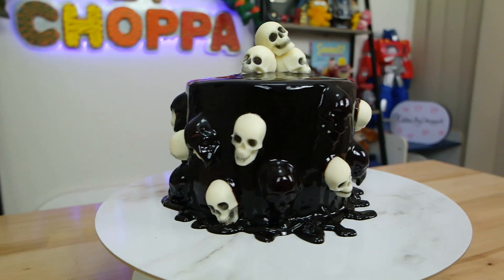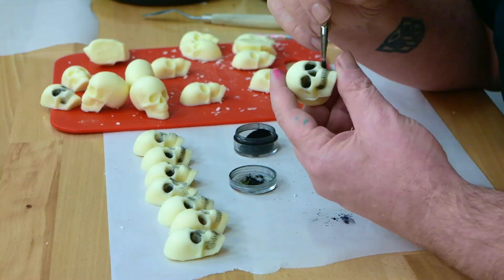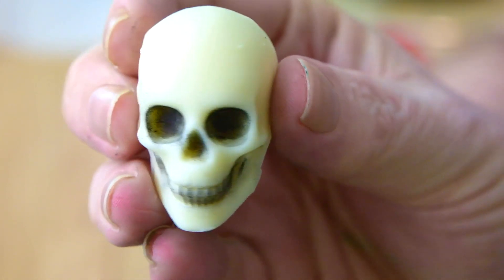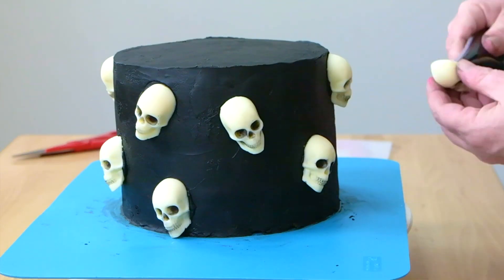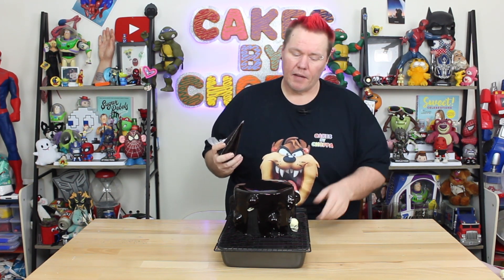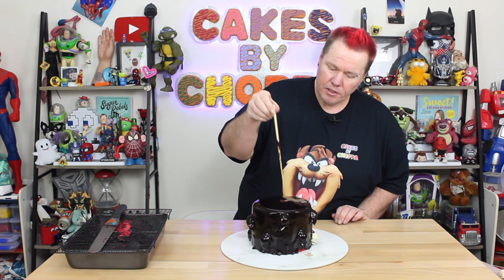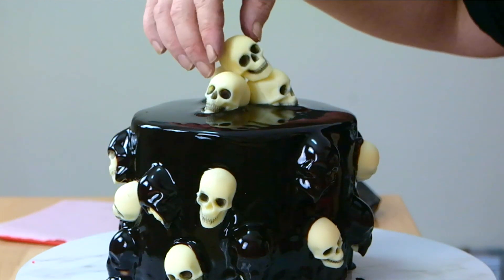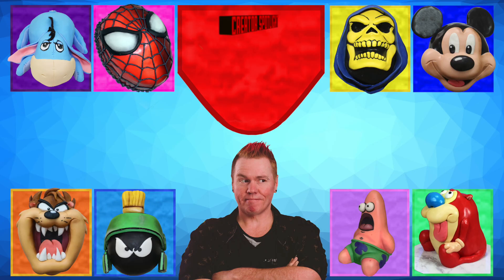Halloween Skull Cake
Sometimes I get inspiration from the weirdest places, Mortal Kombat inspired this cake and once i started thinking of how to get skulls to look like they were coming out of something that had consumed them I couldn't stop thinking of the process.
I actually filmed this cake twice and wasn't happy with the first attempt (Not to mention that the pour on the first one sucked!. I'm so glad I tweaked the design!

This video wouldn't have been possible without the help from Rode Microphones -  Check them out for all your Audio wants and needs.

This video wouldn't be possible without the help from Rode Microphones -  Check them out for all your Audio wants and needs.  (when I charge the batteries) lol

Damielou ❤   @Damielou Shavelle
Nicko.       ❤   @Nicko's Kitchen
Anna         ❤    @CookingwithKarma
Alonzo      ❤   @Alonzo Lerone
Dave.        ❤    @OnePotChefShow
Clisare      ❤   @Clisare
Kiana        ❤   @Freakmo
Mathew    ❤     @Mathew McKenna
Charlie      ❤   @Pinkstylist
Janet        ❤   @Rifenstine
Kass          ❤  @Cakes & Crafts by Kass ​